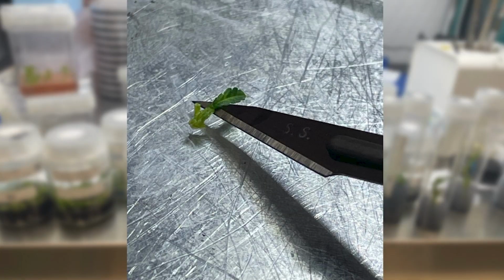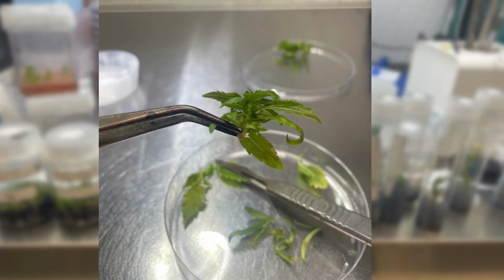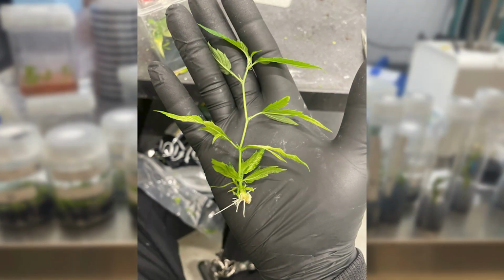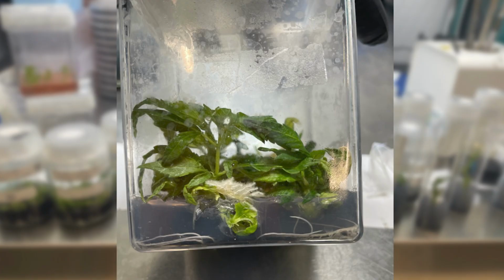Let's Grow There: Tissue culture, the unknown 'backbone' of agriculture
Tissue culture: The unknown 'backbone' of agriculture, detailed by Warren, Ohio native Nicholas Kellar tissue culture manager

0:00 Tissue Culture: Agriculture's Backbone
2:12 Explants, Meristems and Clean Stock
4:39 How Tissue Culture Got Started
6:02 Labs, HEPA Filters and Home Culture
8:42 A Day in a Tissue Culture Lab
11:32 Multiplication, Testing and Acclimation
14:41 Plant-Made Vaccines
18:15 Breeding Drought- and Salt-Tolerant Crops
22:22 How Hormones Direct Plant Growth
24:05 How Tissue Culture Saved Bananas